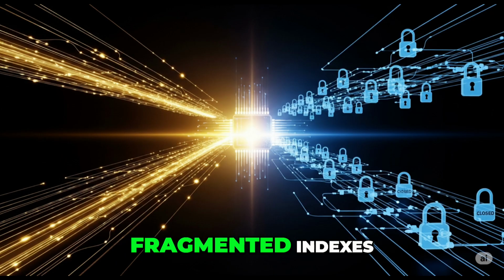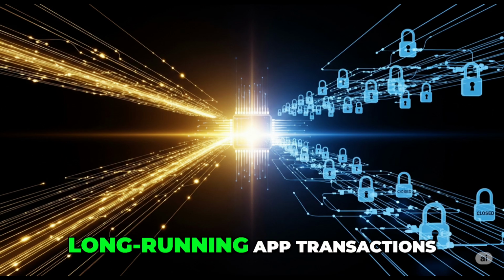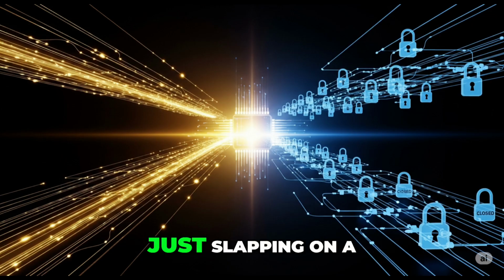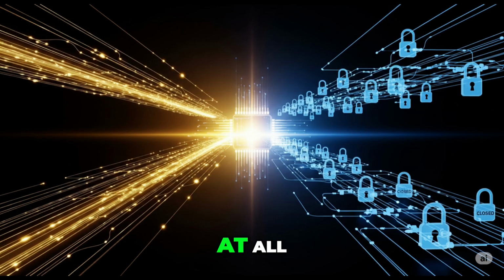(Quick Bites) Database Isolation Levels Unlock SQL Server Concurrency!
(0:00) How Other Databases Handle Concurrency
(0:33) Pessimistic Locking vs. MVCC
(1:30) Comparison: Oracle's Default Behavior
(2:30) Comparison: PostgreSQL's Default Behavior
(3:19) Comparison: MySQL (InnoDB) The Outlier
(4:23) Why SQL Server's Flexibility is a Major Strength
(5:33) Pragmatic Recommendations for Database Professionals
(5:56) Best Practice: Favor RCSI over NOLOCK
(6:27) Best Practice: Use Locking Hints as a Last Resort
(7:01) Best Practice: Treat Serializable & Snapshot with Extreme Respect
(7:43) Best Practice: Be Explicit & Defensive in Application Code
(8:20) Best Practice: Never Use NOLOCK in DML Statements
(8:42) Conclusion: The Goal Isn't to Eliminate Locking, But to Manage It
(9:42) A Question For You & Call to Action

▬▬▬▬▬▬  Check out!   ▬▬▬▬▬▬

🧠 My LinkedIn Profile, let’s connect.

(English) Turn on subtitles, then use the auto-translate option in settings to view them in your native language.
(Portuguese) Ative as legendas e use a opção de tradução automática nas configurações para visualizá-las no seu idioma nativo.
(Spanish) Active los subtítulos y luego utilice la opción de traducción automática en la configuración para verlos en su idioma nativo.